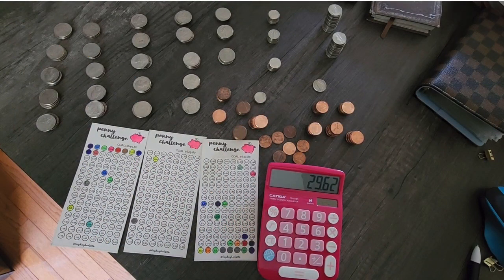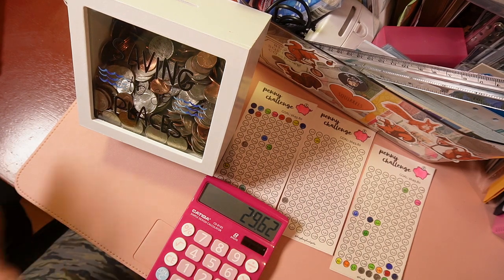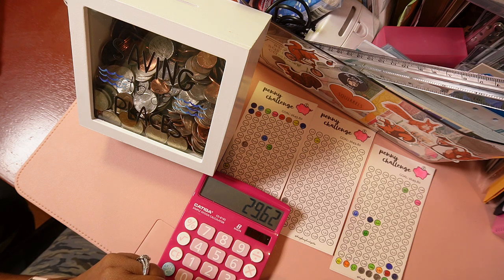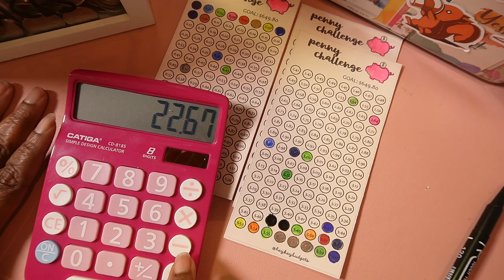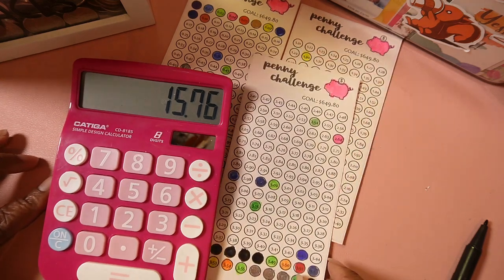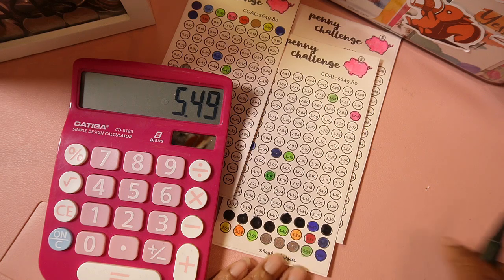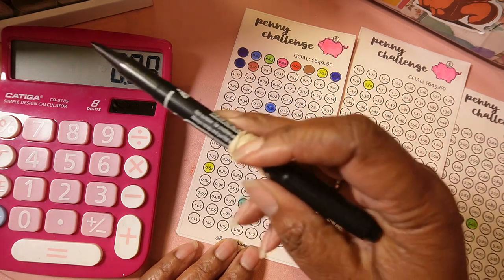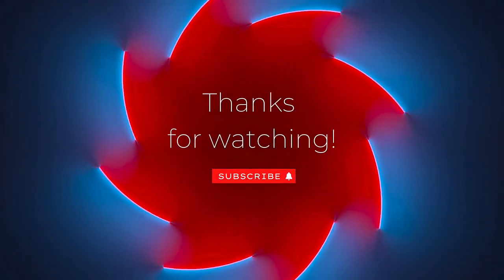CASH STUFFING SPARE CHANGE - PENNY CHALLENGE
Knight Ryders,
Today I will be updating you on my Penny Savings Challenge Journey.

Happy Mail is always welcomed:🐿️🐿️

TillaRose Media: The Knight Lyfe
Tonja Knight

SCAN your receipts to earn gift cards

FEVUWF

TURN ON THE JUICE